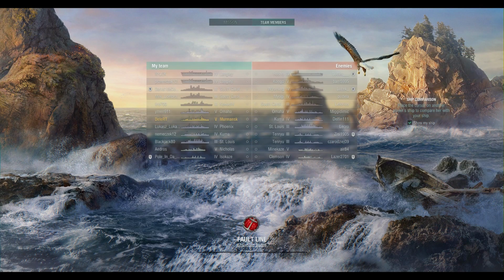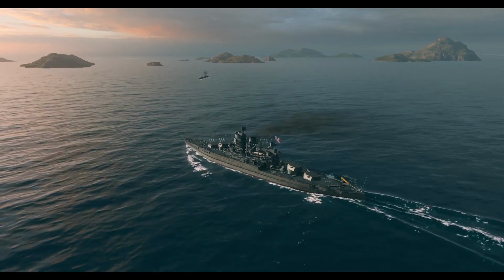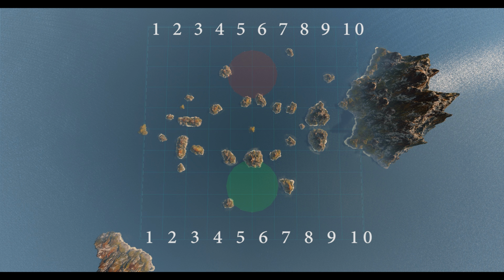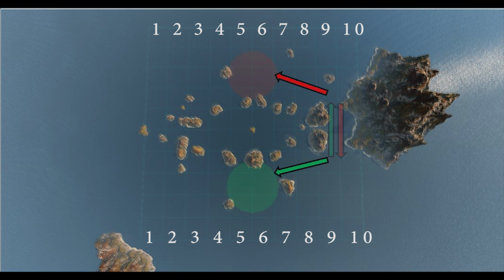World of Warships - Fault Line - Tactics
Lets improve our gameplay and see if we can help each other to be the best captain there is! Have fun watching and be sure to have a nice cup of coffee with you.

Youtube Schedule:
Monday - Wednesday - Friday - Weekend